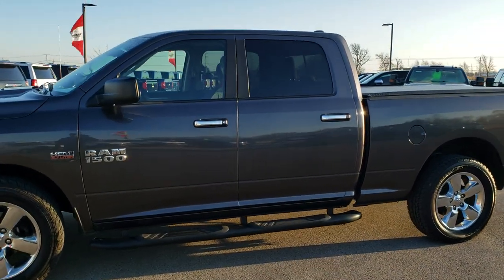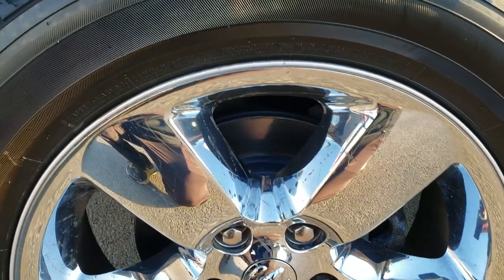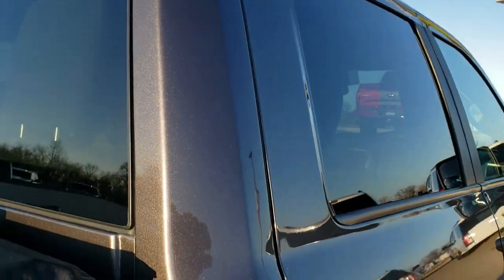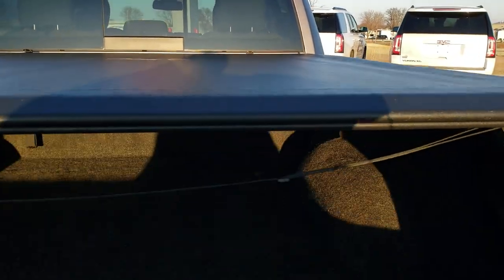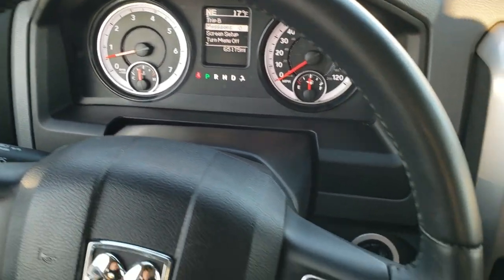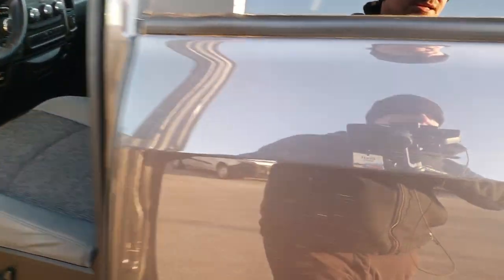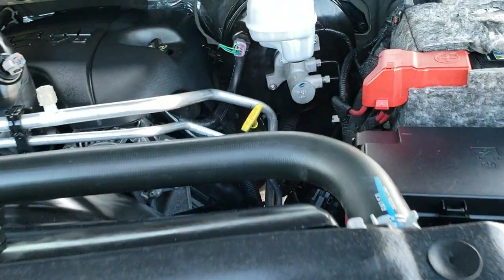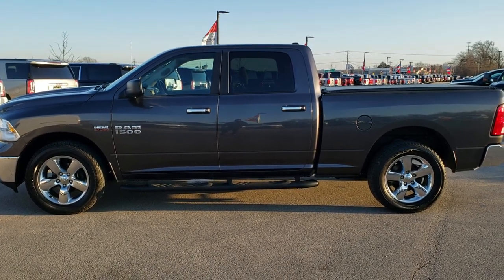2015 RAM 1500 CREW LONG BIG HORN GRANITE CRYSTAL WALK AROUND REVIEW 9T397A SOLD!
This 2015 RAM 1500 CREW LONG BIG HORN IN GRANITE CRYSTAL is the vehicle we did a walk around review of today.

Thank you for checking out this video of this 2015 RAM 1500 CREW LONG BIG HORN IN GRANITE CRYSTAL

STOCK: 9T397A
PRICE: $22,491
MILES: 65,166
MAKE: RAM
MODEL: 1500
VIN: 1C6RR7TT8FS715852
LOCATION: FOND DU LAC OSHKOSH WISCONSIN, 54937 TRUCKS ON 41

1 OWNER! CLEAN TITLE HISTORY! 5.7 Liter OHV V8 Hemi with Multiple Displacement System MDS Engine, 395 Horsepower, Full Four Door Crew Cab, Short Box 6 Foot 4 Inch 6' 4" Shortbox, Big Horn Package, 8 Speed Automatic Transmission, 4x4 Push Button Four Wheel Drive 4WD, Power Driver's Seat, Non Smoker, Gray Cloth Seats, 40/20/40 Split Front Bench Seating with Center Seat Hidden Storage Compartment, Access Soft Rollup Tonneau Cover, Full Towing Package with Receiver Trailer Hitch, Wiring and Transmission Cooler Tow Package, Heated Power Mirrors, Electronic Stability Control Traction Control ESC, 20 Inch Rims Premium Wheels, Factory Alloy Premium Rims with Chrome Covers, Four Wheel Disc Brakes, Aftermarket Painted Stepbars, Bed Rug, Fog Lights, Locking Tailgate, Chrome Tipped Exhaust, Chrome Trimmed Grill, 5.0 Touchscreen Uconnect Radio, AM / FM Radio Tuner, Sirius/XM Satellite Radio Capabilities Sirius / XM, U Connect Hands Free Bluetooth Hands-Free Phone System Blue Tooth, Auxiliary MP3 Jack Portable Audio Connection, USB Jack Portable Audio Connection, Keyless Entry with Factory Remote Start, Power Sliding Rear Window, Adjustable Height Seatbelts, Driver and Passenger Front Air Bags, L.A.T.C.H. Child Safety System, Side Curtain Air Bags SRS Safety Restraint System, Multi-Function Steering Wheel Controls, Compass, Outside Temperature Display and Mileage Display, Factory Floormats, Loadfloor Boot Tray, Storage Compartment Under Rear Seats, Air Conditioning AC, Cruise Control, Power Locks, Power Windows, Tilt Steering Wheel, Automatic Headlights Autolamp, 115V / 150W Auxiliary Power Outlet, Granite Crystal Metallic Clearcoat, ONE OWNER! CLEAN AUTOCHECK! Very very clean inside and out! This is one of the sharpest 2015 Ram 1500 crewcab shortbox 1/2 ton trucks on our lot! Make your move before this super clean 4wd is gone!

STOCK: 9T397A
PRICE: $22,491
MILES: 65,166
MAKE: RAM
MODEL: 1500
VIN: 1C6RR7TT8FS715852